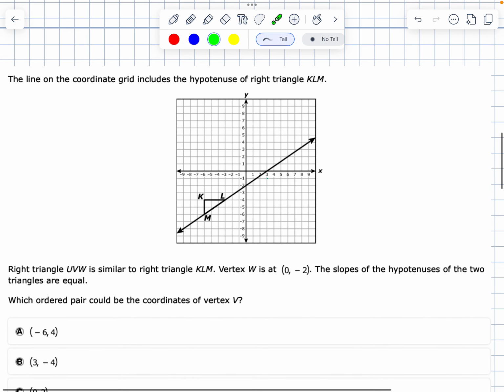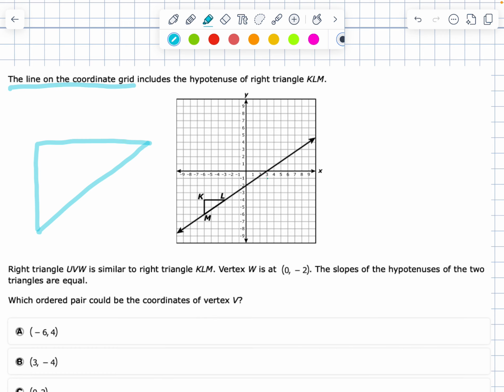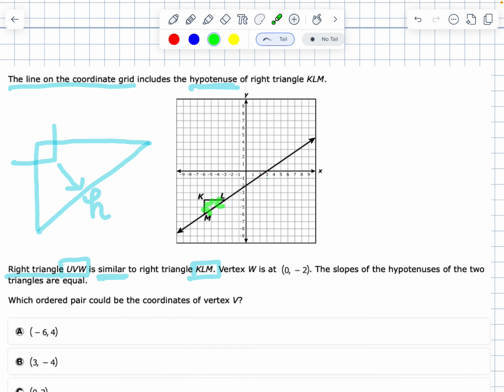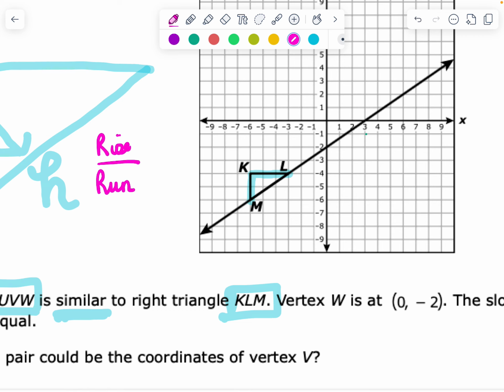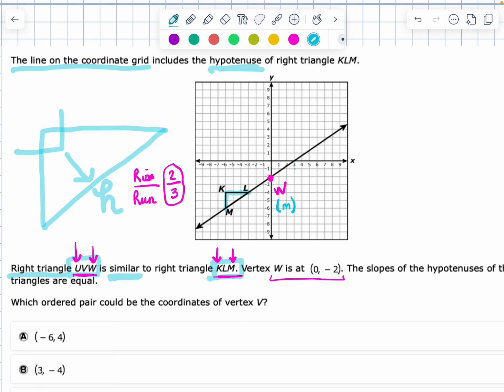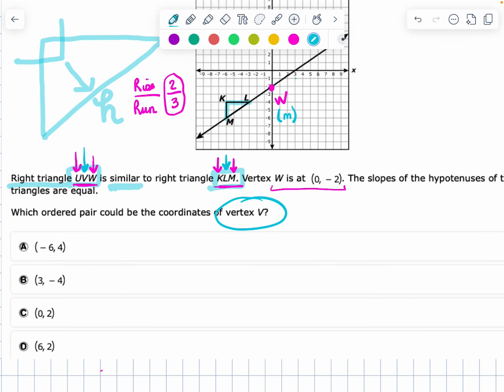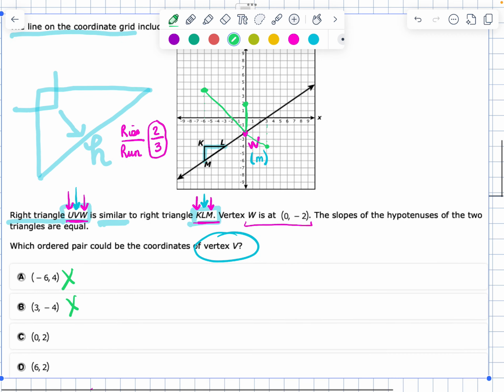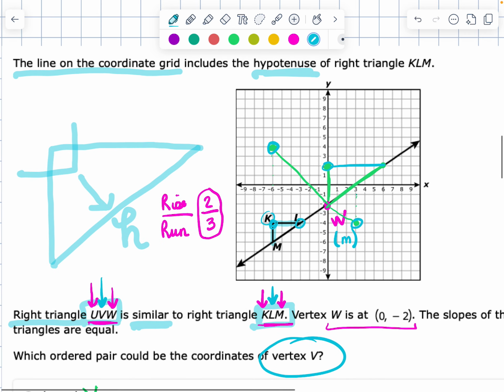Which ordered pair could be the coordinates of vertex V?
The line on the coordinate grid includes the hypotenuse of right triangle KLM.

Right triangle UVW is similar to right triangle KLM. Vertex W is at (0,-2). The slopes of the hypotenuses of the two triangles are equal.

♬ Similar triangles don't have to be oriented in the same way.

🧰Know how to find the hypotenuse of a right triangle. Understand that similar triangles have the same shape and angle measures, but not necessarily the same size.

🎯Eliminating answers by graphing makes this much easier to SEE 👀 the answer.

😎Work from the answer. You do YOU :)

TEKS STANDARD 8.2.4.A